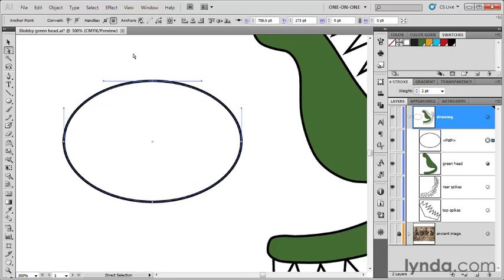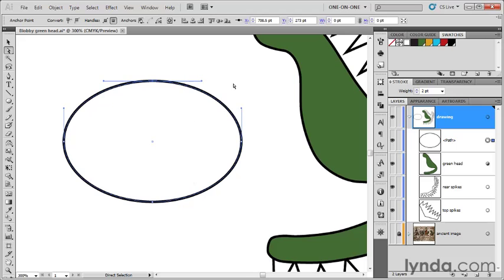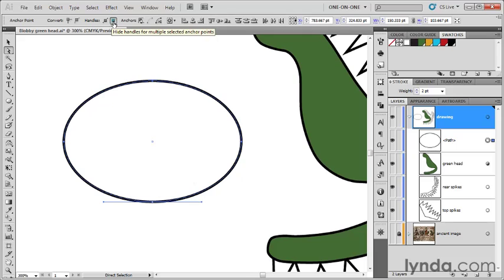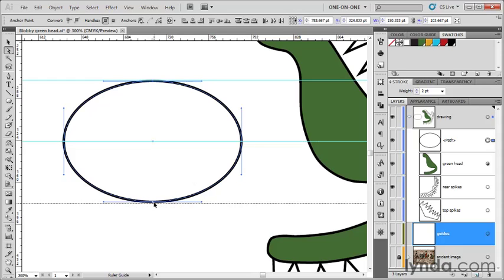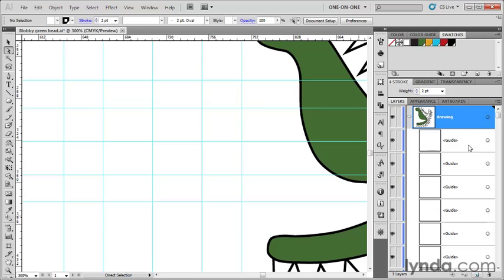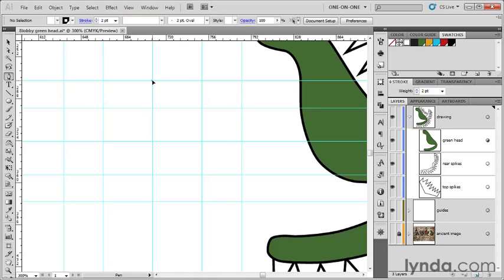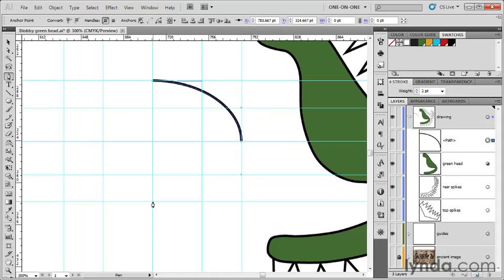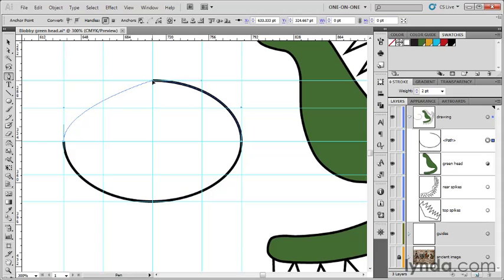baiOF_09_09.